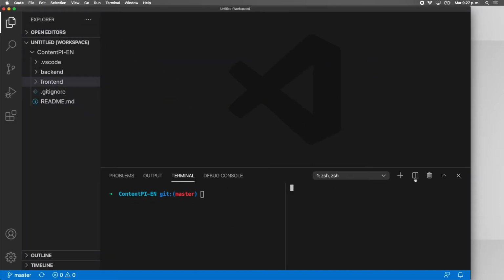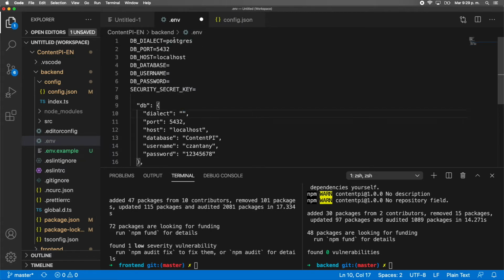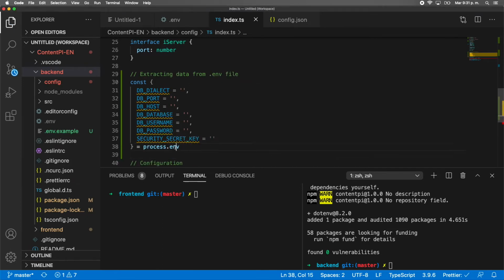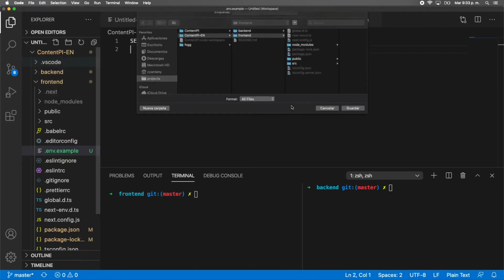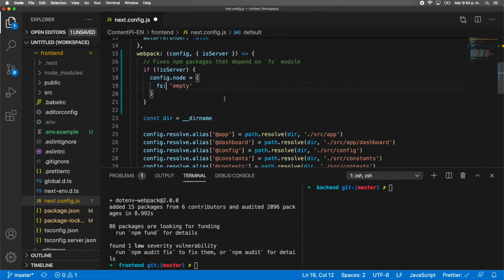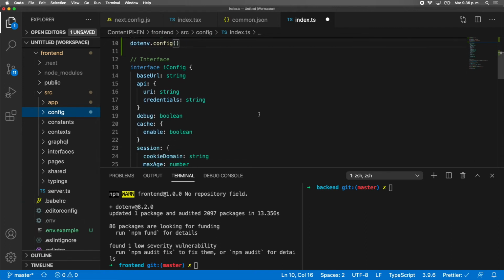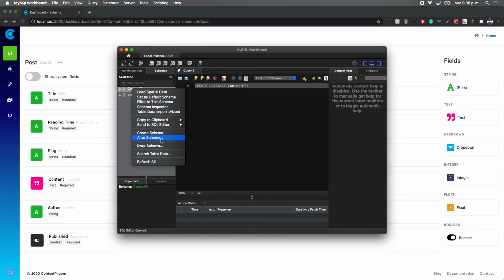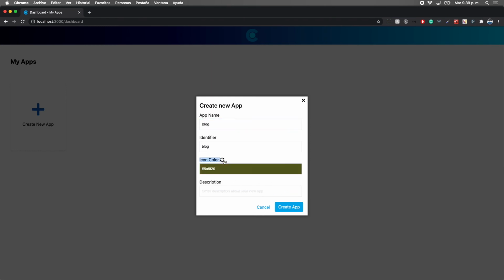19. How to build a Headless CMS with TypeScript, React, GraphQL & Node: Dotenv & MySQL